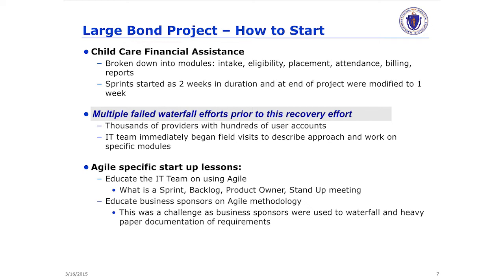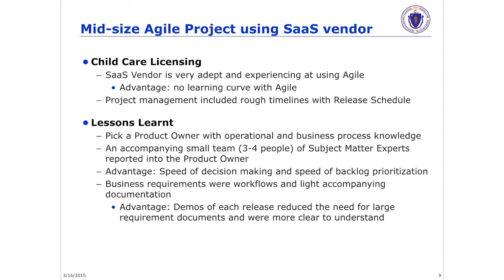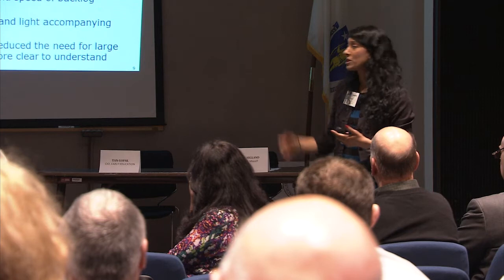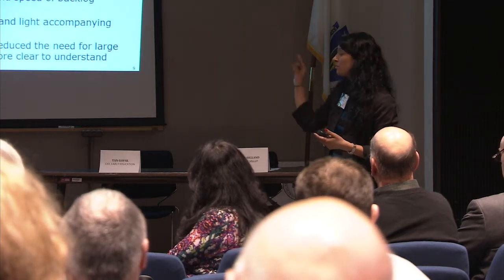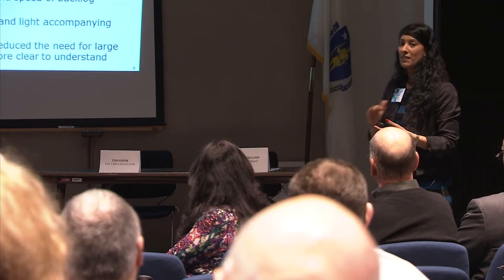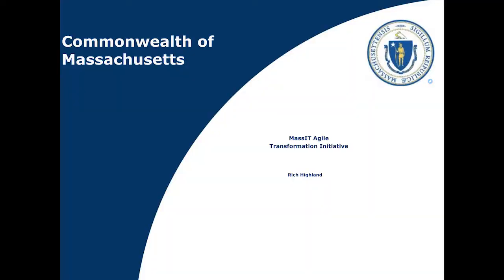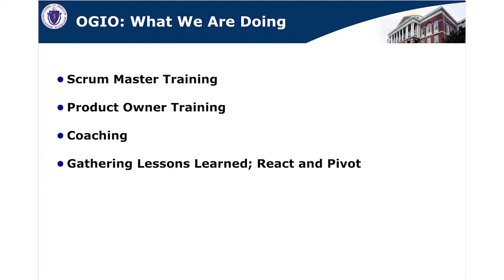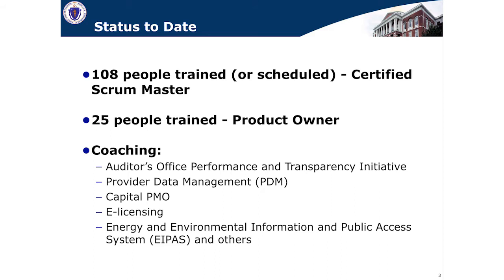PMConnect 042715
PM Connect session for March 26th 2015